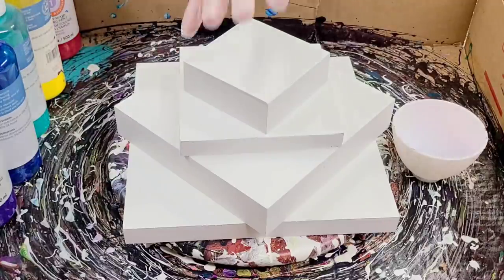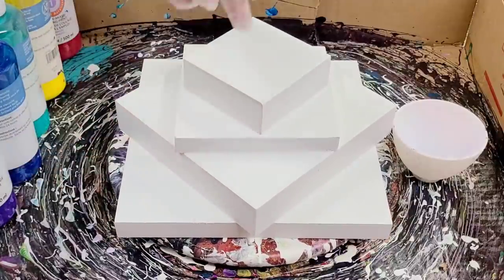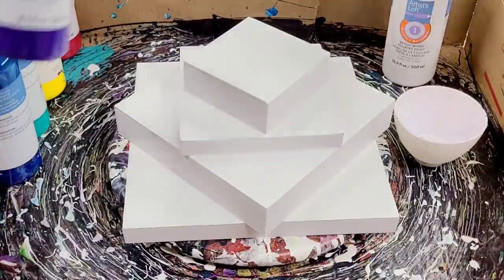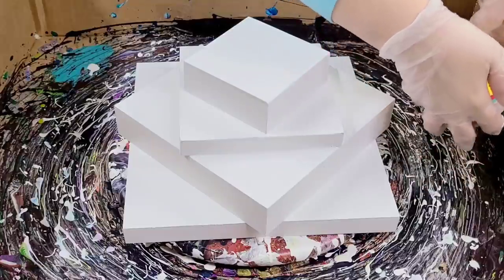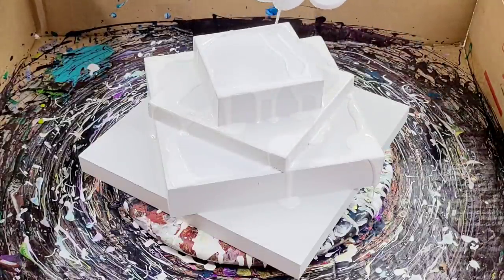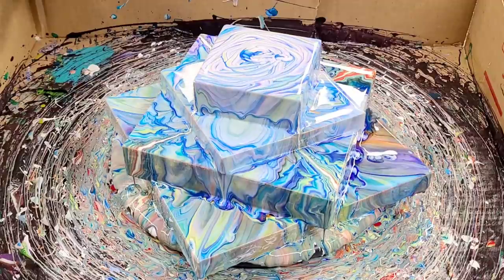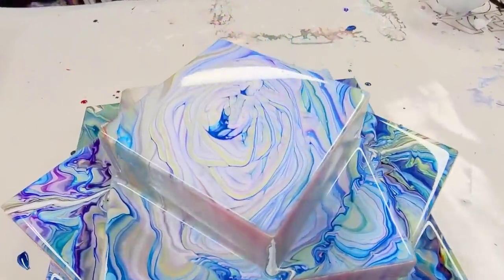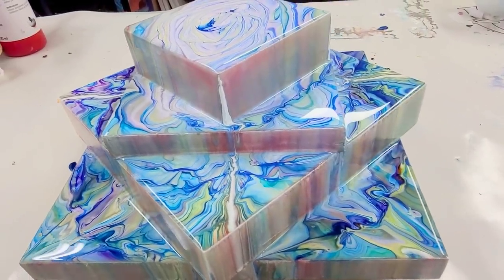EXCITING 4 tier acrylic pour on wood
Awesome 4 tier acrylic pour on a lazy susan!!! NOTE: The wood panels are screwed and glued together and it is held onto the lazy susan with double sided tape.

Materials used*:

Lazy susan
Blicks wood panels
Artist's Loft Ready-Mixed Pouring Paints